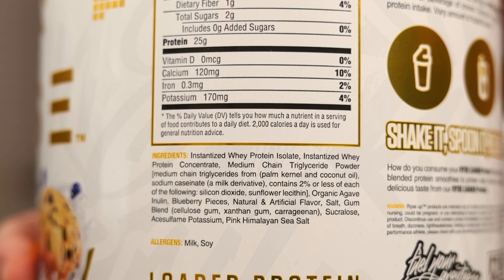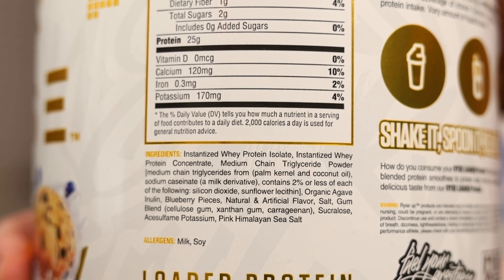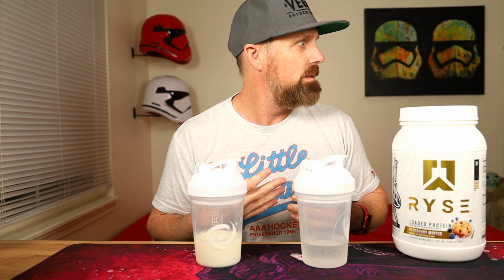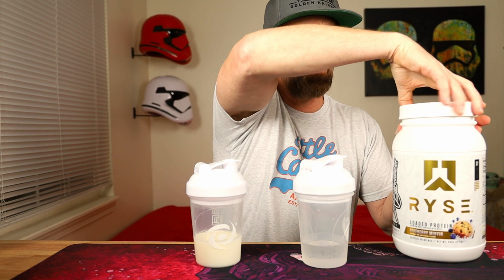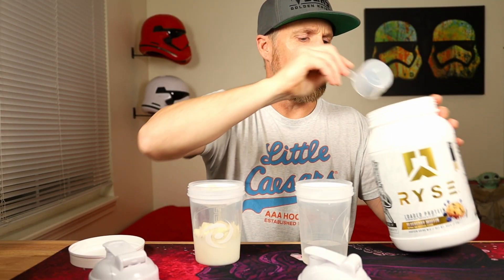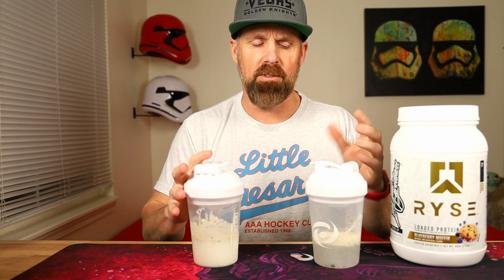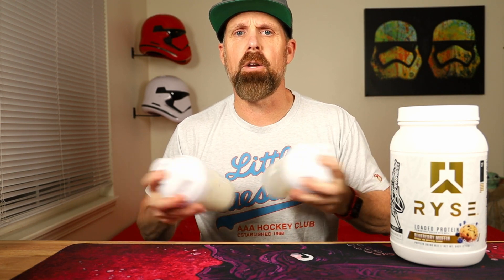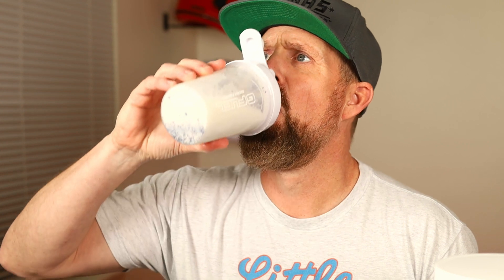Muffin Magic Unleashed: Ryse Blueberry Muffin Protein Powder Review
Indulge in the irresistible taste of Ryse Blueberry Muffin Loaded Protein powder, where decadence meets nutrition. Packed with the power of premium whey protein, this innovative blend is crafted to fuel your body and tantalize your taste buds. Experience the perfect fusion of sweet blueberries and the richness of muffin goodness in every scoop. Whether you're crushing your workout or seeking a deliciously satisfying snack, Ryse Blueberry Muffin Protein is your go-to choice for a protein-packed, flavor-filled boost. Elevate your fitness journey and savor the joy of guilt-free indulgence with Ryse Blueberry Muffin Loaded Protein powder

The discount will show at checkout